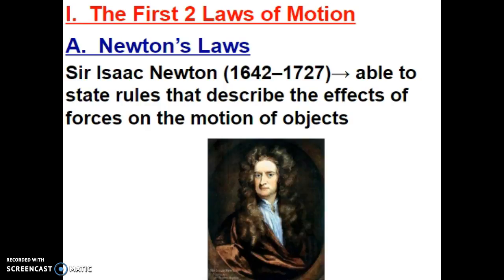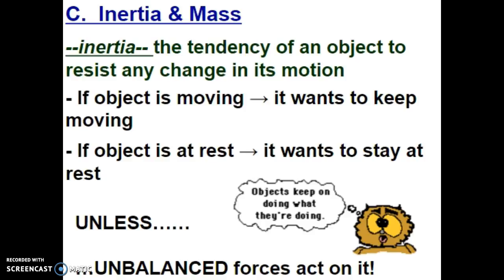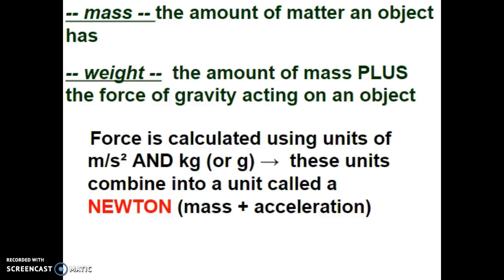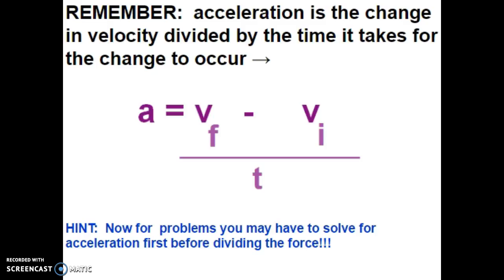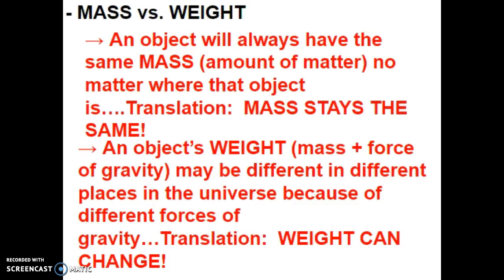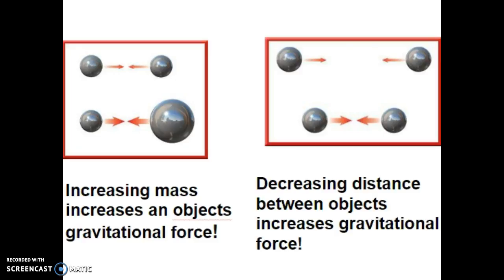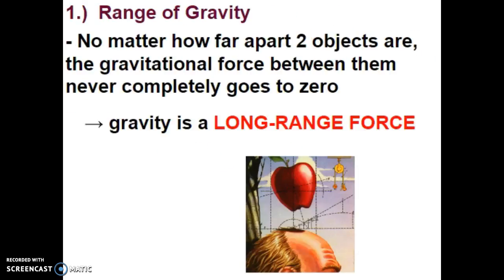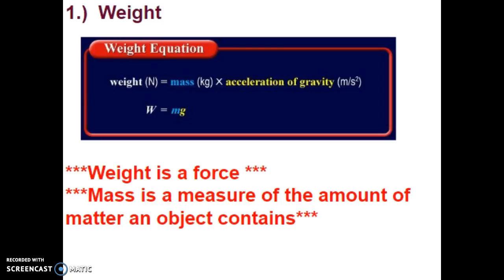VIDEO SCREENCAST P.S. 1 Ch. 4 (part 1): Laws of Motion